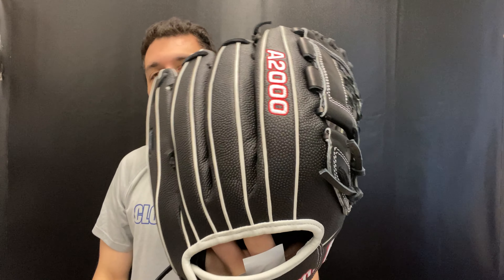Closeoutbats.com Wilson A2000 Fastpitch Series P12 12" Pitcher's Glove WBW10021212 2021